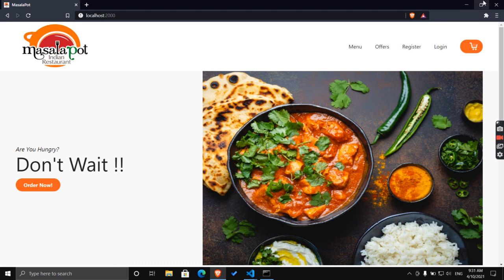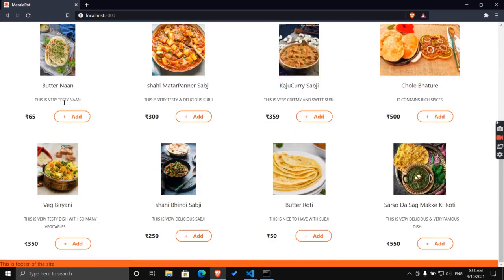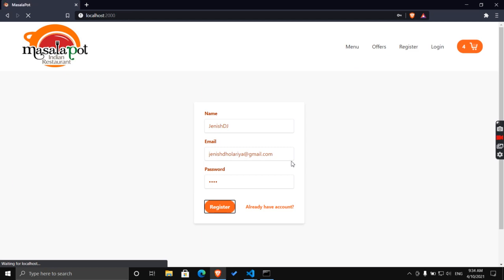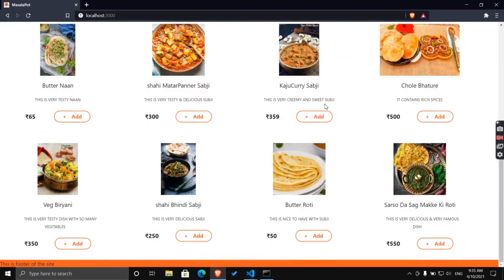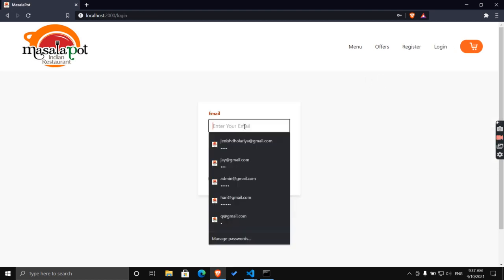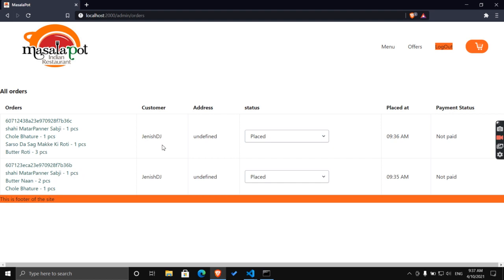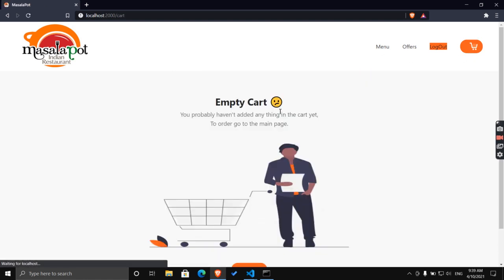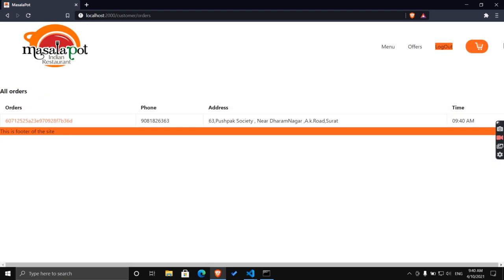Jenish OOSE RollNo:-CE033 Online Food Ordering System from restaurant